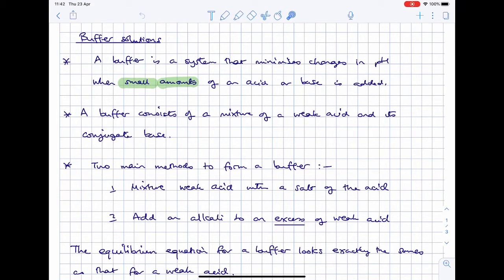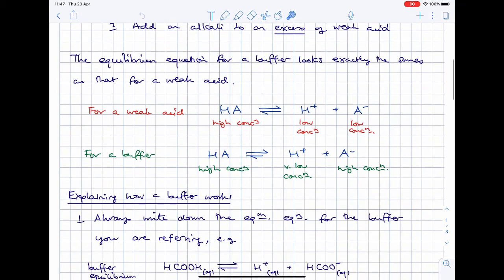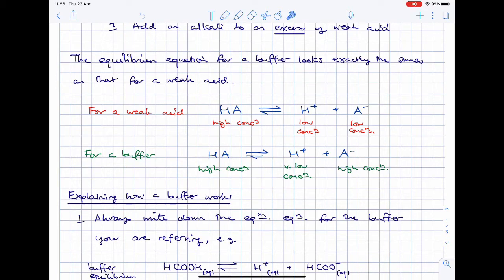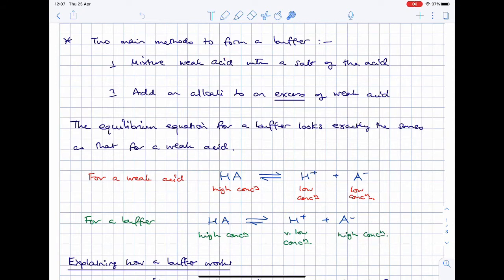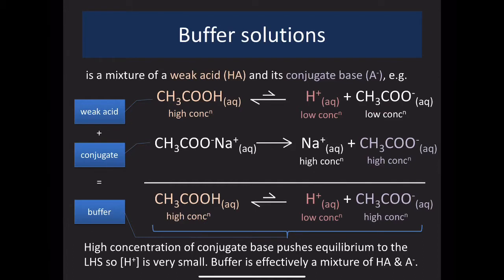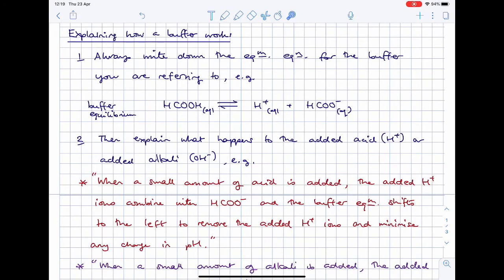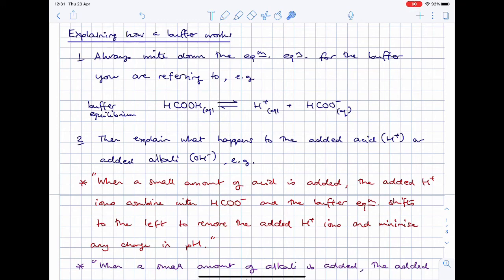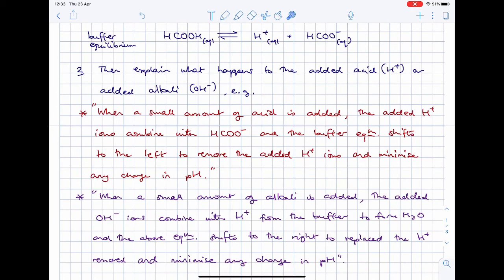2nd Year Buffers 1